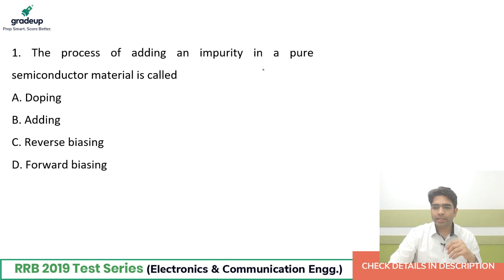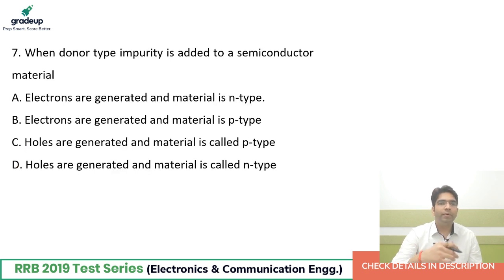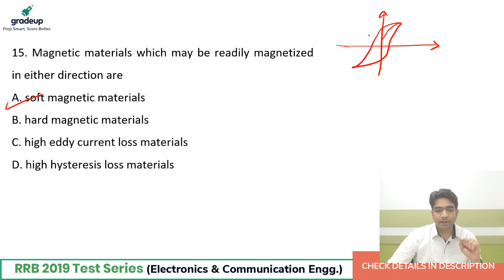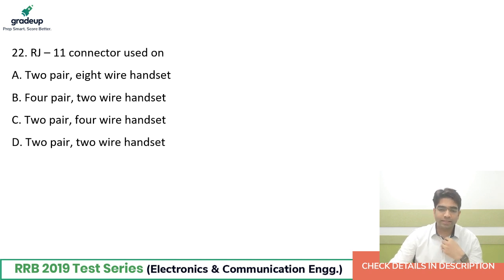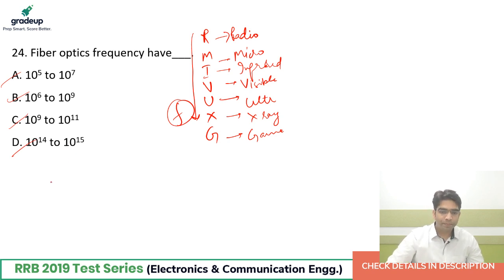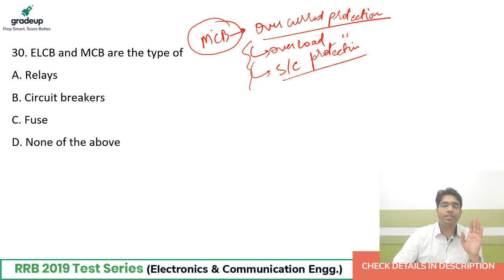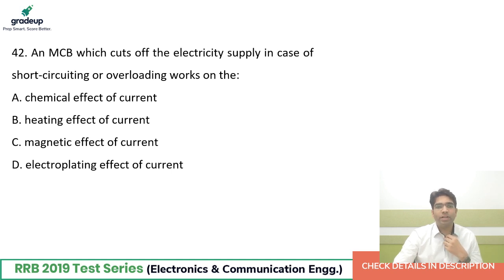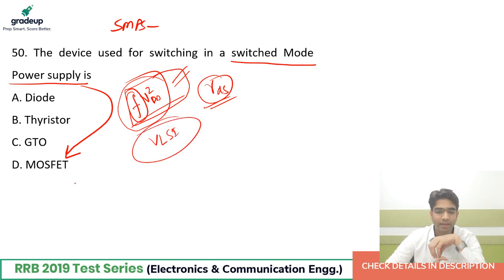Rapid Revision : Electronic Components & Materials | RRB JE EC 2019 | Important Ques. Discussion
Watch the live class on Important Question on Electronic Components & Materials by Abhishek Shukla Sir for RRB JE 2019 CBT 2. This is one of the biggest opportunity for Electronics Students as it is the only recruitment that has come in such a large number. So boost your RRB JE 2019 preparation with Electronics JE 2019.
Share RRB JE CBT-2 Exam Questions and Get Rewards

RRB JE 2019 CBT 2 Test Series:
► RRB JE EC CBT II -Attempt Now!

RRB JE Result 2019 Out: Direct Link of RRB JE CBT 1 Result PDF! ►
Candidates can check the Rapid Revision classes for RRB JE EC
Candidates can check the complete Series of Electronic Device & Circuit  RRB JE EC from the given link
Candidates can check the complete Series of Cellular communication RRB JE EC from the given
Candidates can check the complete schedule of the RRB JE study plan from the given